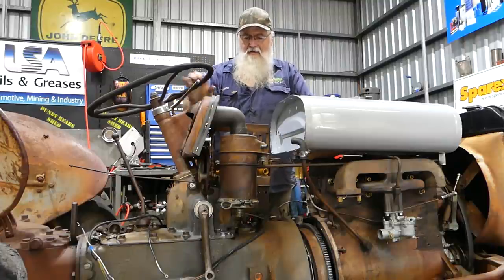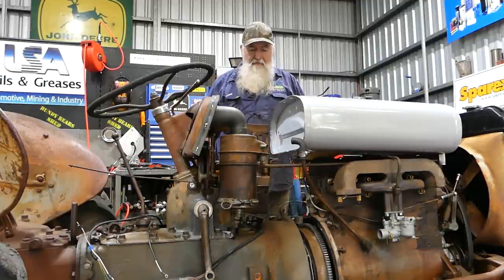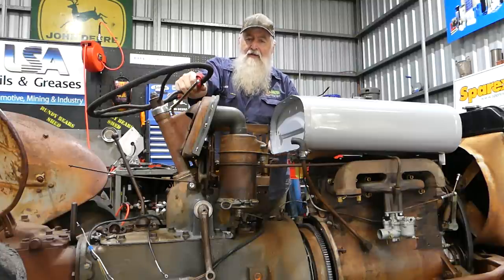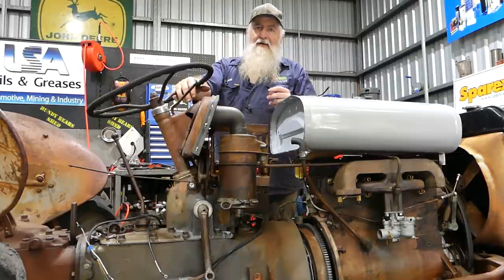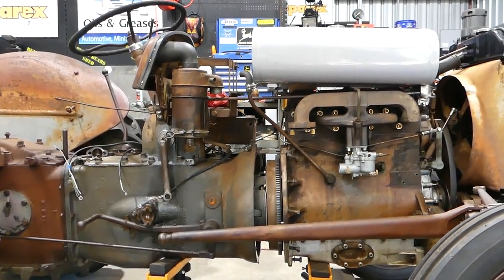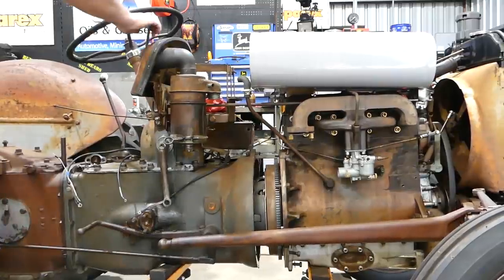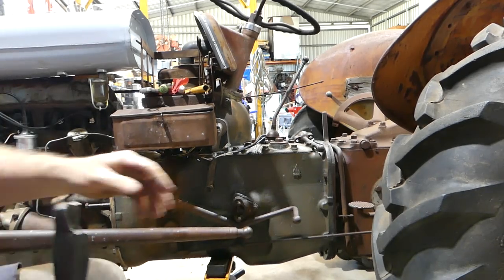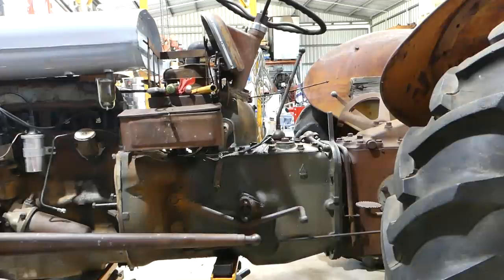How to Slide your Ferguson TE20 Together After a Clutch Repair in Real Time.